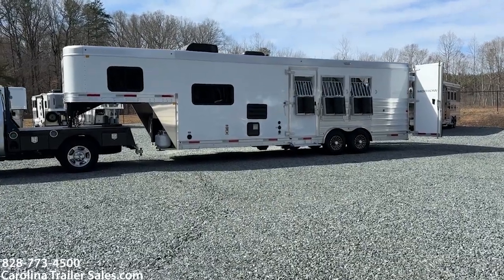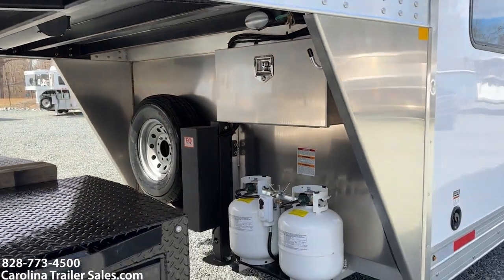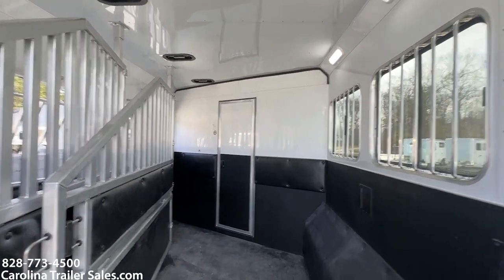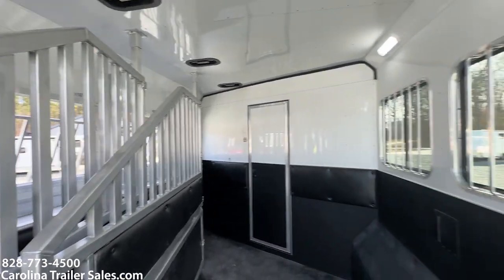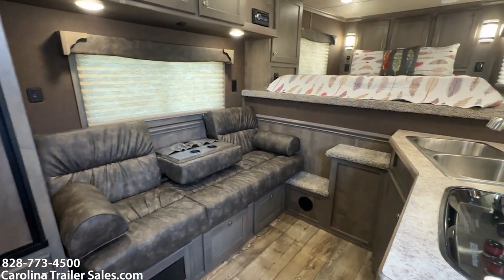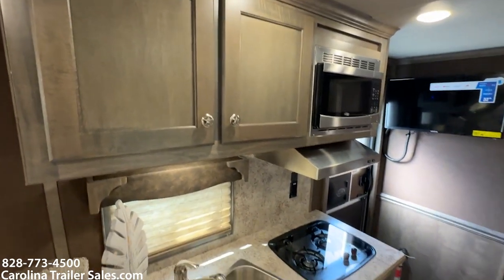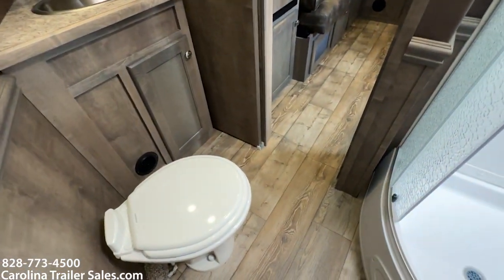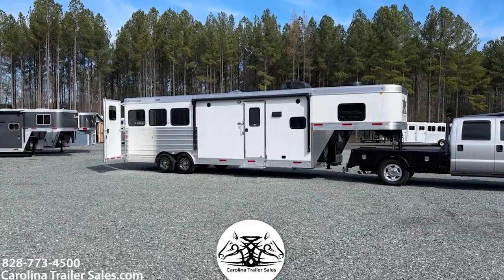2024 Merhow 8310-A FK-NS STAMPEDE 3 Horse Trailer with 10' LQ Tour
Discover unparalleled luxury and functionality with this brand-new 2024 Merhow 8310-A FK-NS STAMPEDE 3 Horse Trailer, designed for discerning equestrians seeking a perfect blend of comfort and utility.

Key Features:
🔹Robust Construction: All-aluminum build, standing at 7'8" tall, ensures durability and ease of towing.
🔹Living Quarters: 10ft full LQ equipped with a convertible couch/bed, smart TV with swing arm, and upgraded kitchen amenities including double stainless sinks and a flip-up counter.
🔹Sleeping Arrangements: Comfortably sleeps 3, featuring a cozy bed and a sofa.
🔹Bathroom Excellence: Features a pocket door, dome shower, dual large closets, sink, vanity, and a porcelain toilet for home-like comfort.
🔹Climate Control: Ducted AC and propane furnace, complemented by a hydraulic jack and power awning with LED light strip, ensure comfort in all seasons.
🔹Equestrian Amenities: Airflow dividers, insulated horse box, collapsible rear tack, and mangers cater to your horses' comfort and safety.
🔹Utility Upgrades: Includes two propane tanks, two batteries with a lockable aluminum box, escape door with step, and gunmetal 16E tires on 7000 LB axles for enhanced performance and convenience.

Specifications:
🔹Dimensions: Length: 26', Width: 8', Height: 7' 8".
🔹Weight & Capacity: Trailer weight is 9135 lbs with a GVWR of 14000 lbs, ideal for transporting your horses safely and efficiently.

This trailer not only meets the highest standards of quality and design but also offers a thoughtful layout that maximizes both human and equine comfort.